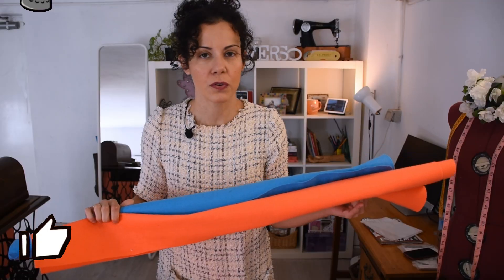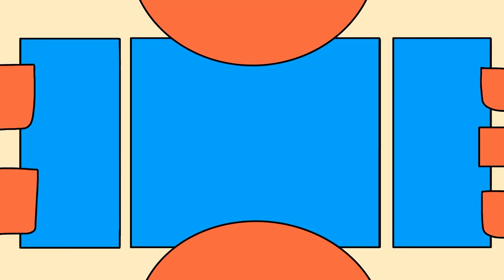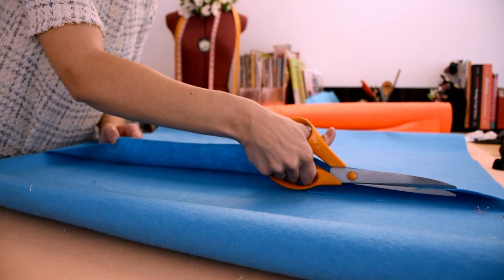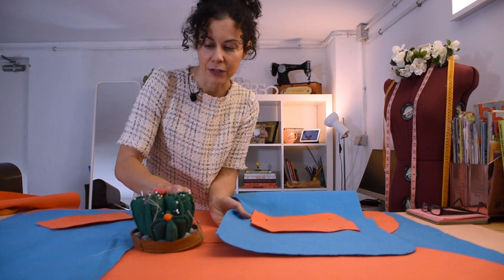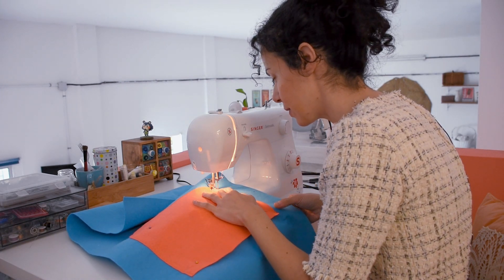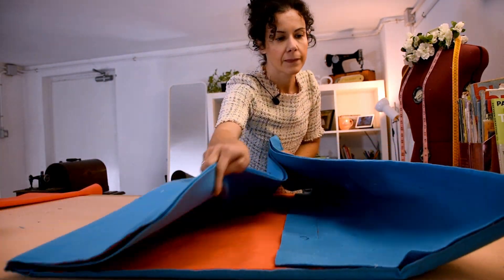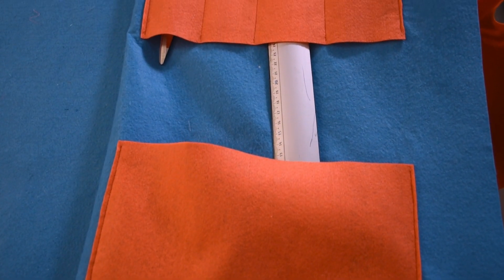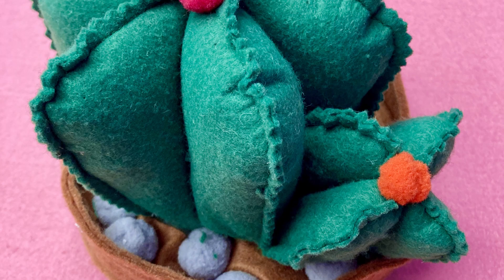Sewing a rollable sewing mat.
00:00 Intro
00:32 When there’s no sewing room.
05:25 Ideas with felt.
06:45 Sewing a curve.

Im wearing, Tweed dress,

Projects with felt,

Sewing when you haven’t got a sewing room is frustrating because all of the logistics to cut and keep everything tidy when it’s time to go on with life; that’s why a rollable mat to keep everything in it’s ideal so you can just pick up really quickly or take it out when you have some time for it.